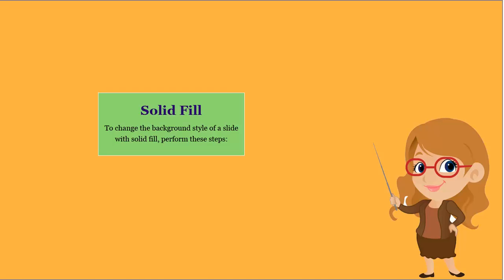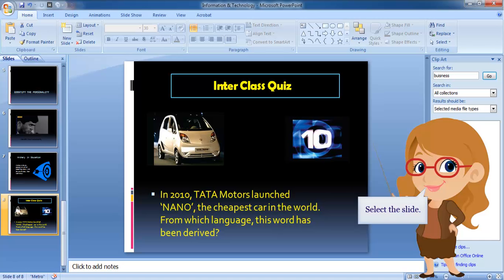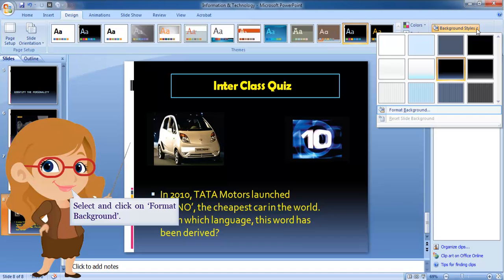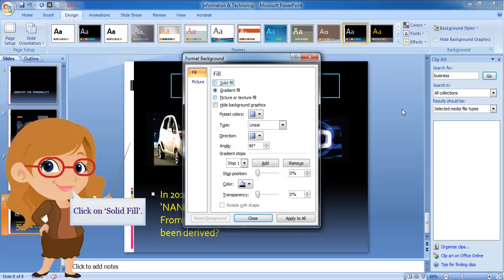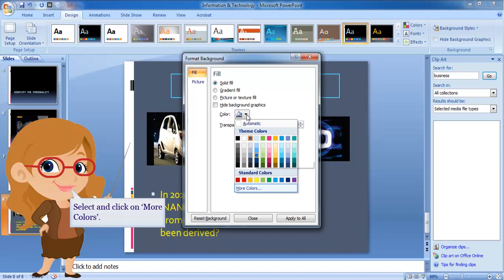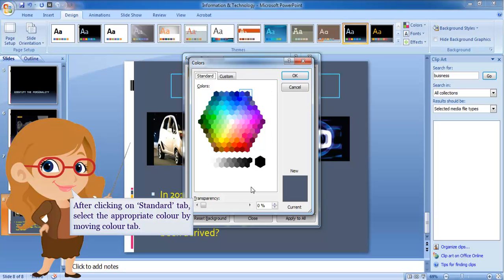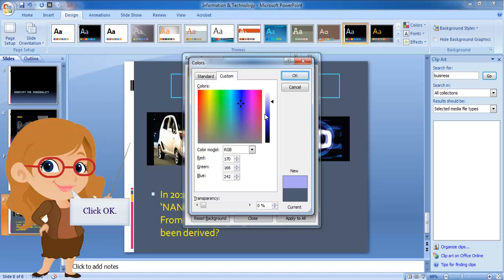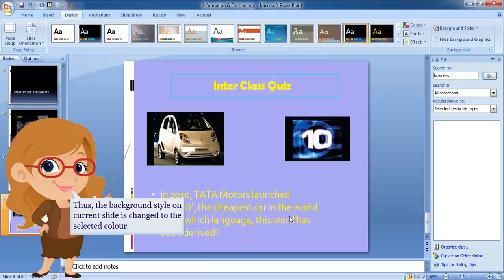MS PowerPoint 2007- Solid Fill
How to add colour to background